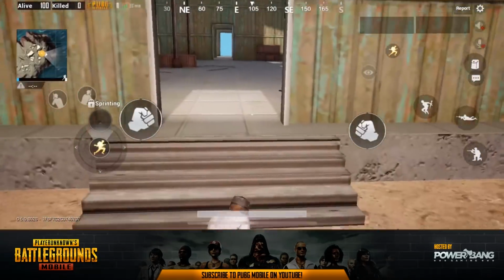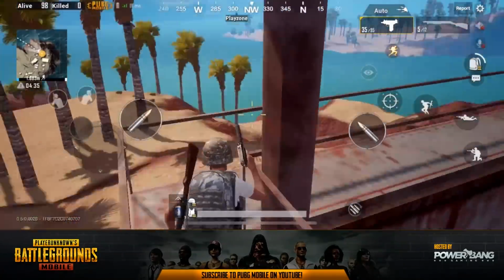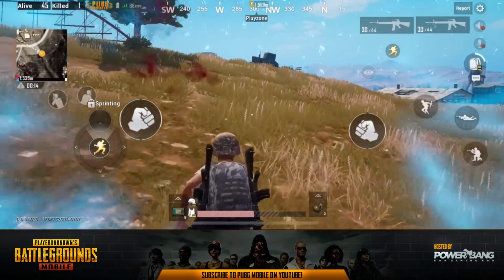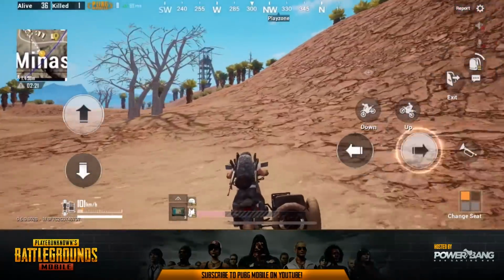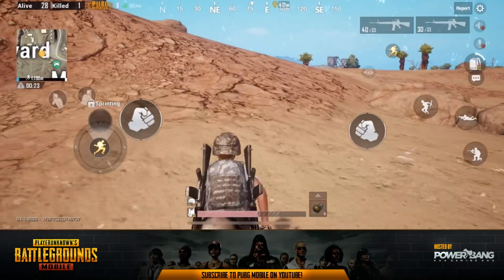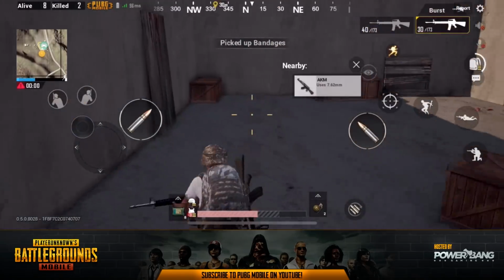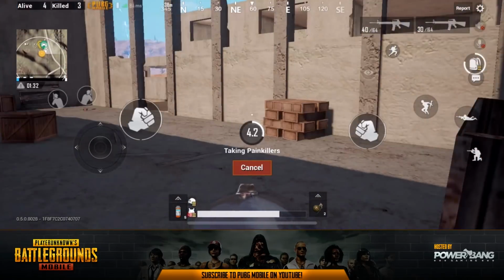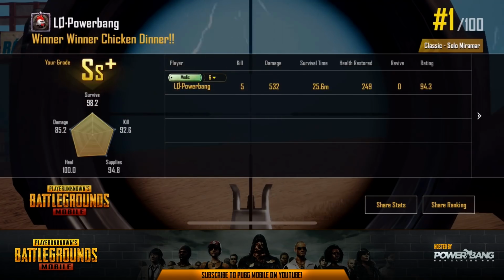MIRAMAR ISLANDS - Too Dangerous to Land?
PUBG Mobile's newest map Miramar has several mysterious islands off its coastline. These islands are rumored to have great loot and special treasure... but is dropping here worth the risk? Is it too dangerous? Powerbang explores a Miramar island drop in today's video - will he get the chicken dinner?

Don't forget to tag us on social media with your Chicken Dinner screenshots!